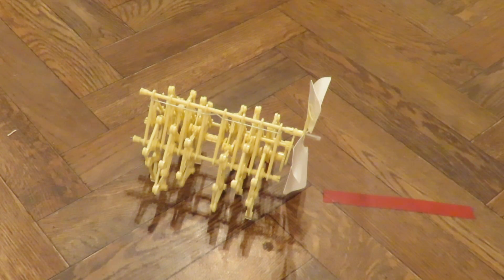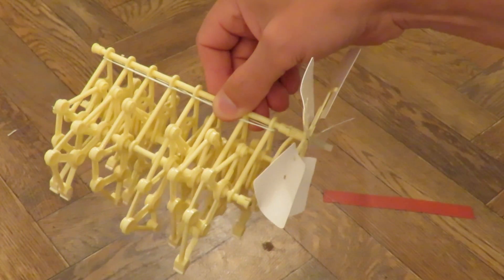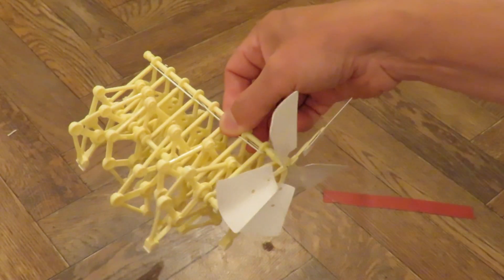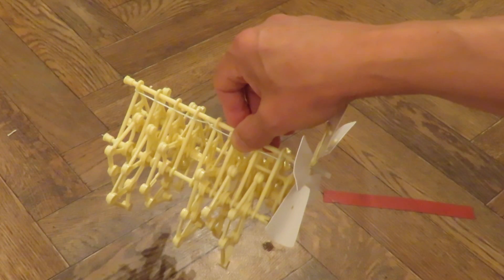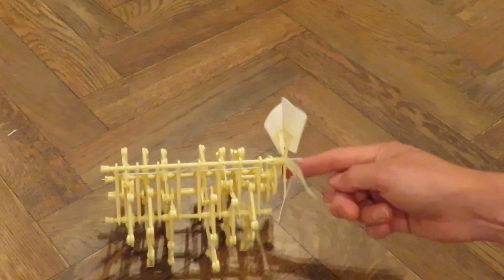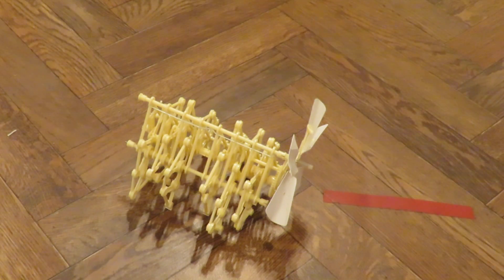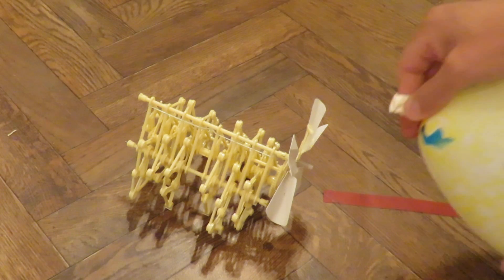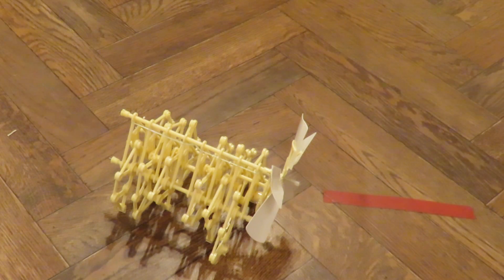Comment reply - Balloon powered animal - a suggestion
Rayyah - can you create something that moves without circular wheels,inspired by a crawling animal, and the only way to move it is by an inflatable balloon?
selihom - any idea how to design a walking animal with only a balloon as a source of energy. the balloon might activate a rubber band, but i have no idea how.